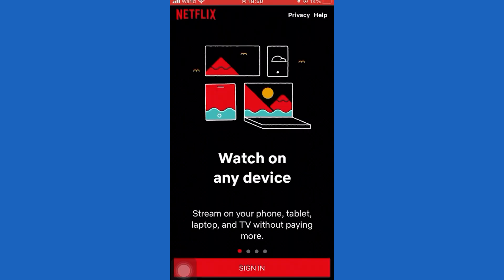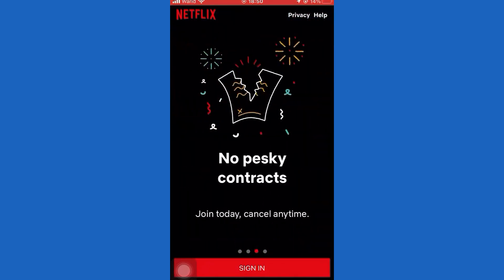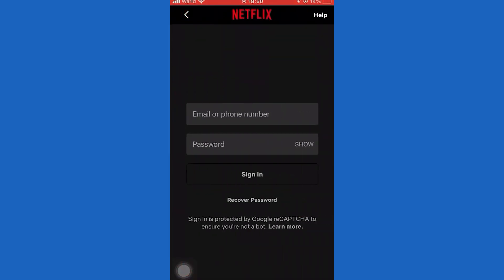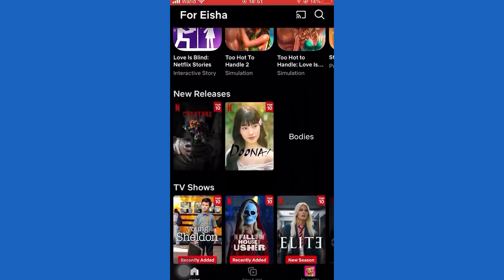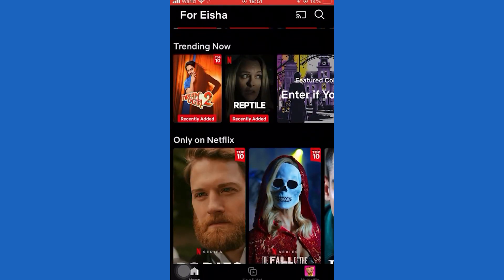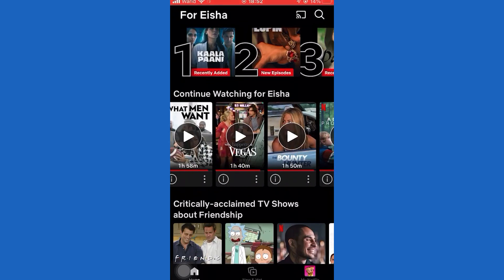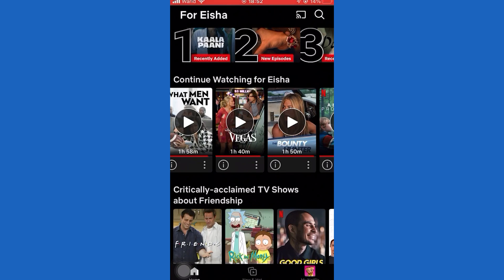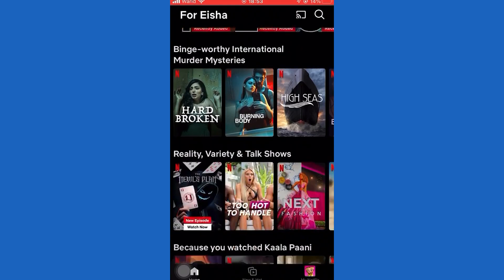How to Get Rid of Watch It Again on Netflix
Netflix How To Remove Watch It Again - How To Remove Watch History - Netflix How To Mark As Unwatched Step by Step Instructions, Guide, Tutorial

In this video I walk through a simple and easy step by step instructions, guide, tutorial on how to mark a movie or show as unwatched and remove from watch it again watch history on your Netflix profile account.